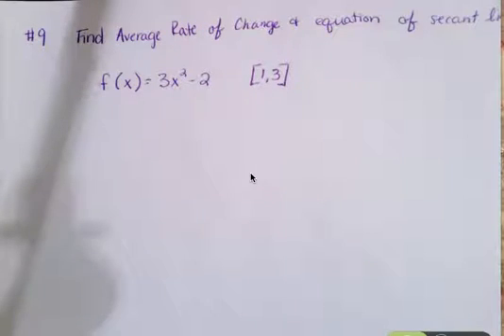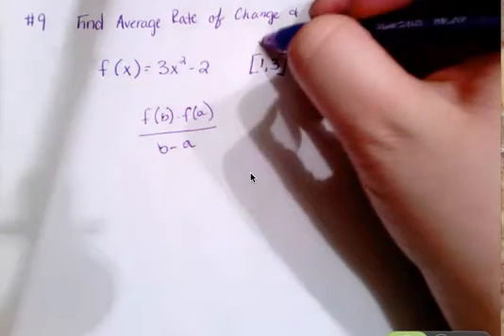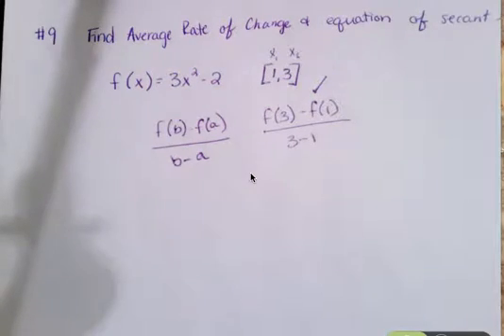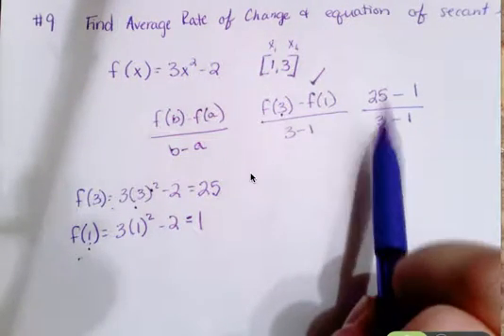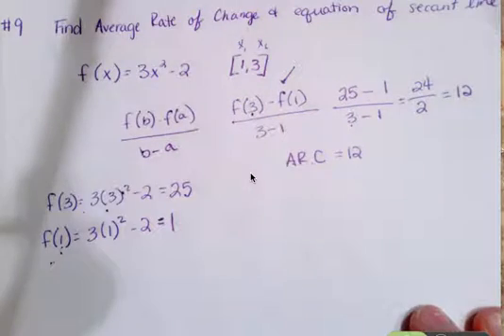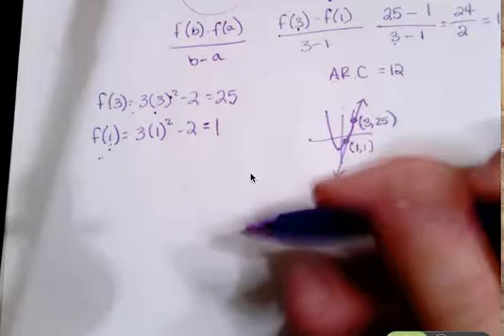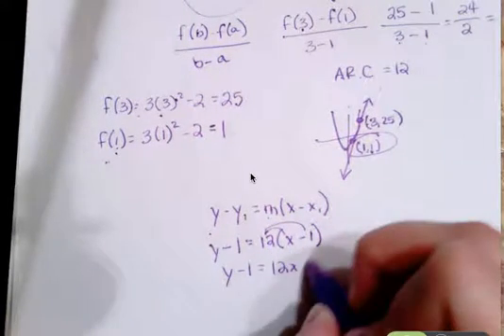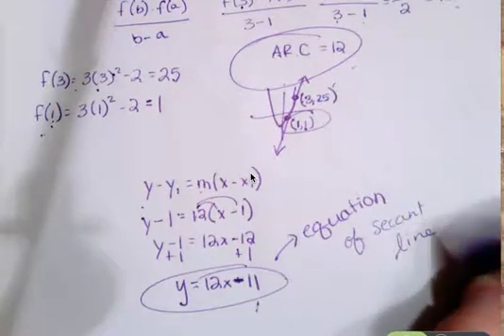Chp 2 Test Review #9